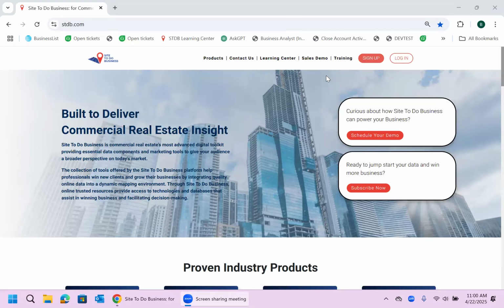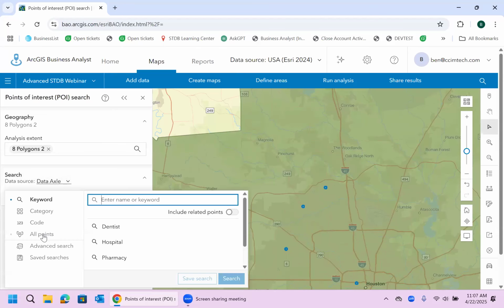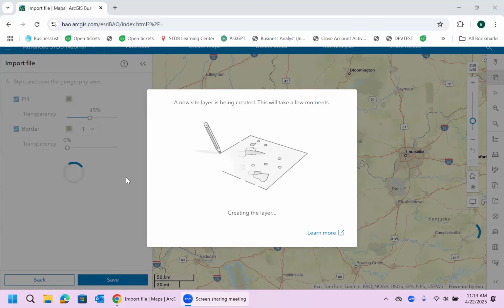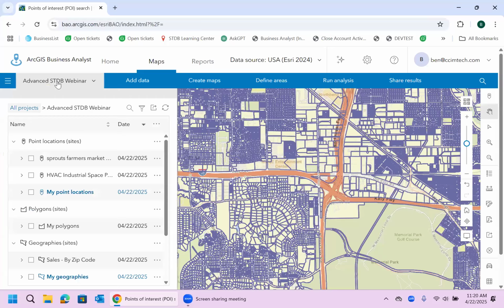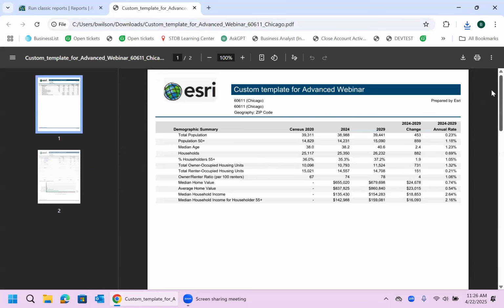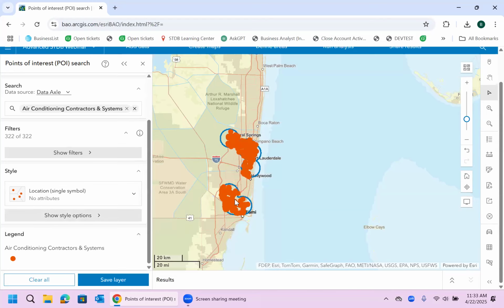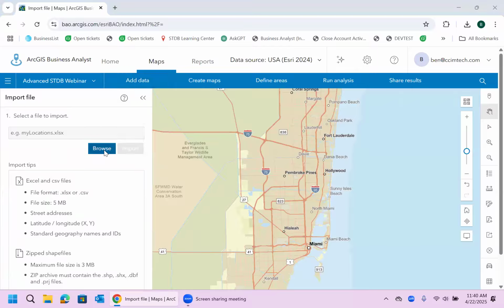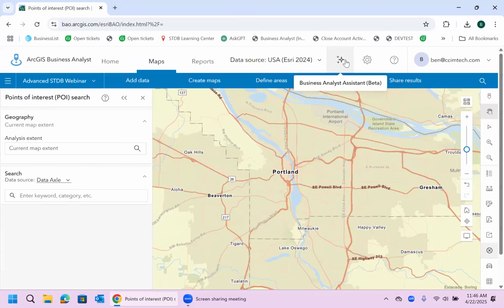Intellisite for the Advanced User